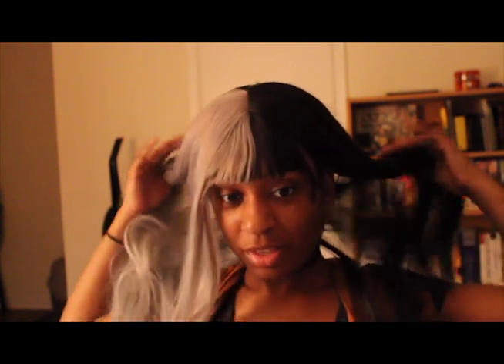Lame New Wig - Shopping with WISH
Hello everyone! 3D Girl went online shoppin'! And I love to get things from Wish. There's lots of stigma, but you gotta look at reviews when buying online guys. Check out this wig i ordered from Wish!